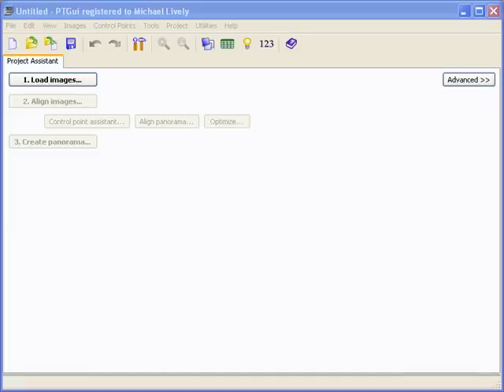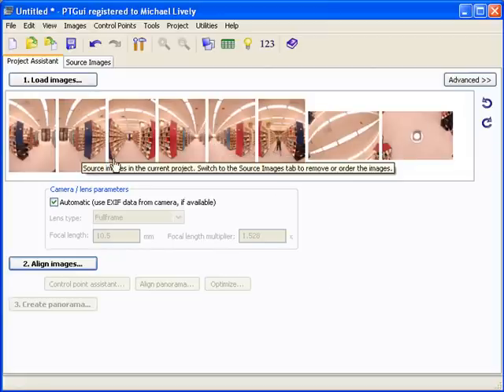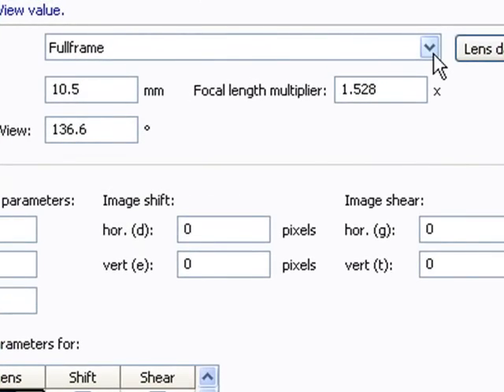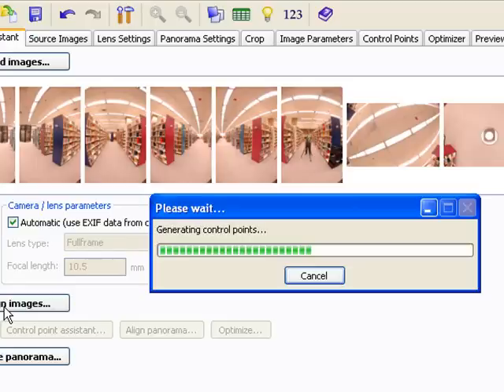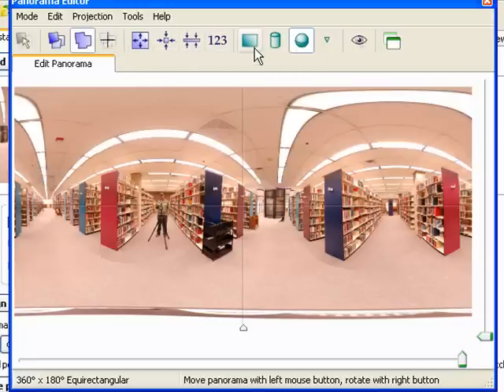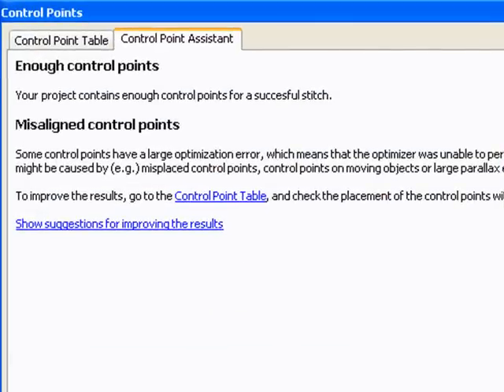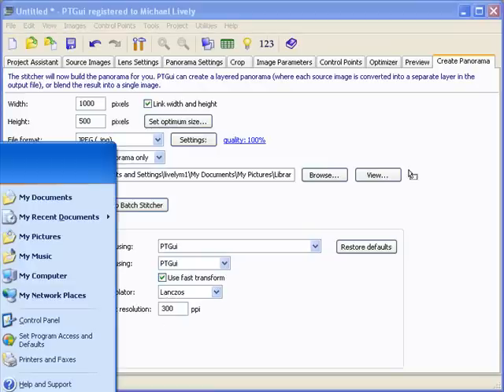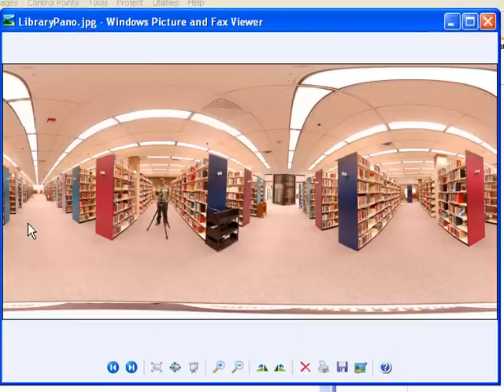Creating Immersive Panoramas (3/8)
This is video three out of a series of eight that explain how to create completely immersive panoramic photographs. In this video I explain how to import your photos into PTGui and stitch them together into a spherical 360x180 equirectangular photograph.